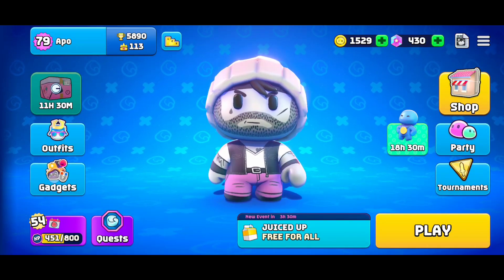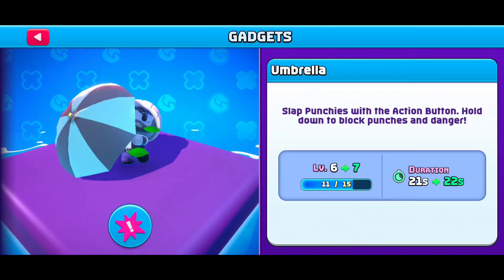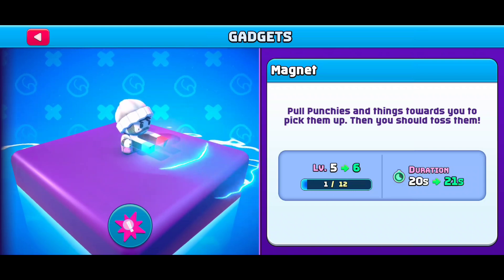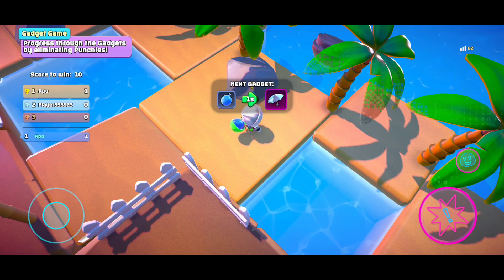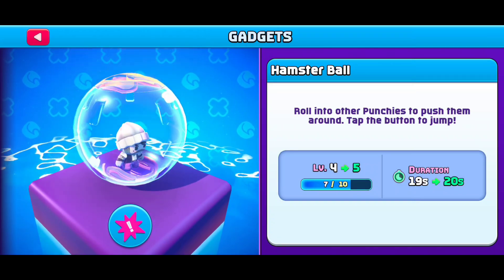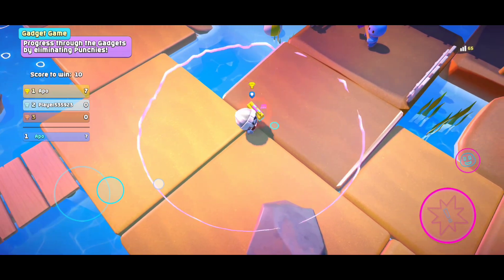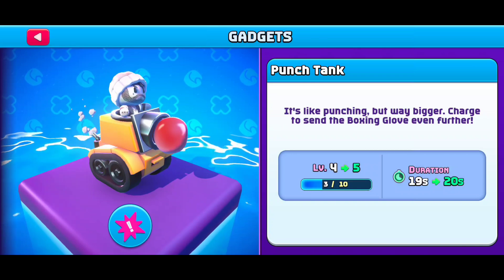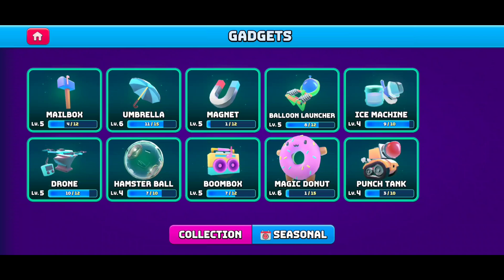Original Gadgets in Rumble Club Testing in Gameplay All you need to know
Plunge into a wild, physics-driven battle! Jab, shove, & throw to victory

Rumble Club is a massive multiplayer physics-driven game where you can knock out opponents in a frenzy! Run around and punch, shove, toss and outplay other players and be the last one standing! Are you prepared to fight your way to the top and claim victory as the ultimate champion? 👑

🥊 PUNCH, PUSH AND THROW!
Tap to jab and shove knocked-out players into the Goop!

🧠 OUTSMART YOUR OPPONENTS!
Launch your foes with a perfectly timed punch and make sure not to trip over the edge!

🔫 TAKE ADVANTAGE OF GADGETS!
Discover quirky gadgets scattered across the battlefield like magnets, Punch Tanks, and a magic donut that lets you smoosh your opponents!

🕺 BE THE MOST STYLISH OF THEM ALL!
Collect from a wide variety of accessories and skins that best suit your characters.

🎮 MASTER EVERY GAME MODE!
Experience all the different game modes like Punch Royale, Goop Cube, Crab Crush, Sugar Rush, Deathmatch, and King of the Hill!

🥇 CONQUER QUESTS!
Complete fun quests to earn rewards and unlock exclusive skins!